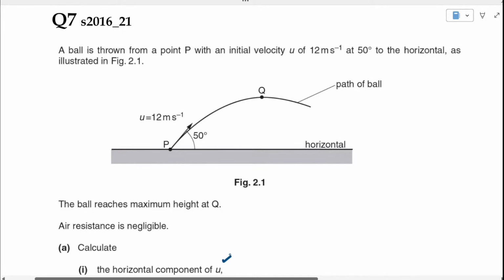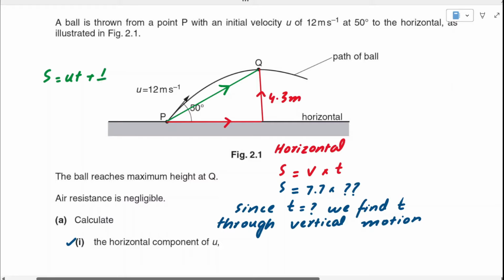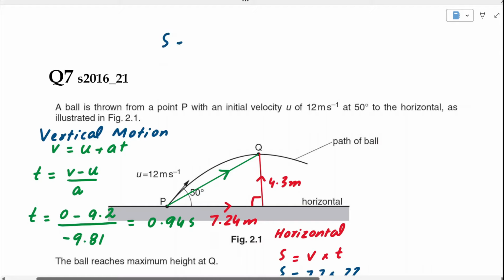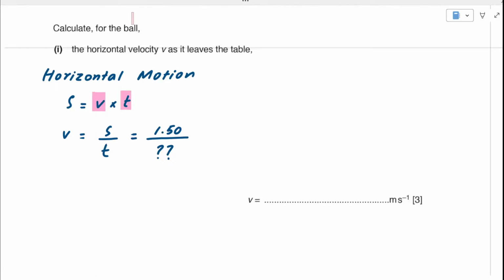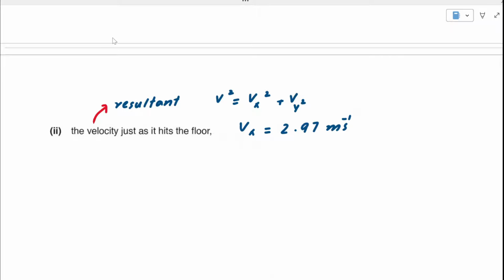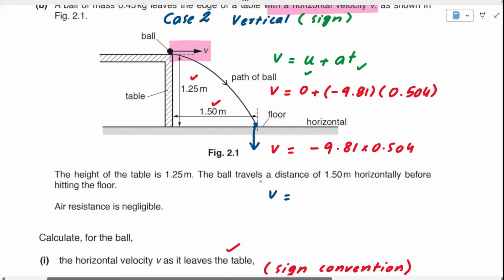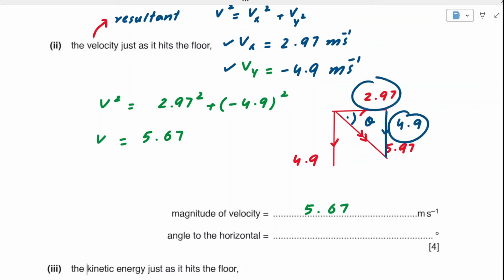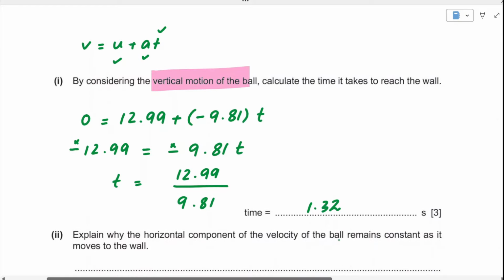Projectile Motion Past Paper Practice